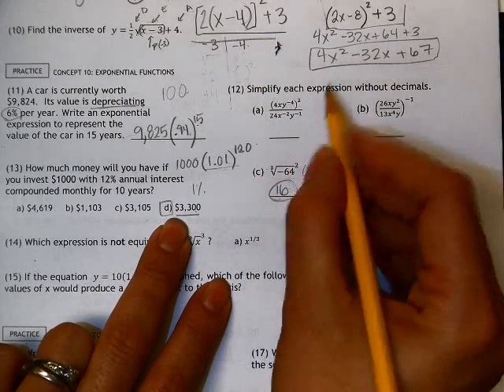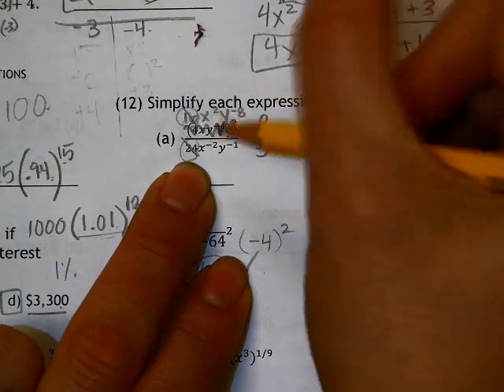18 3 Concept 10 Exponential Functions